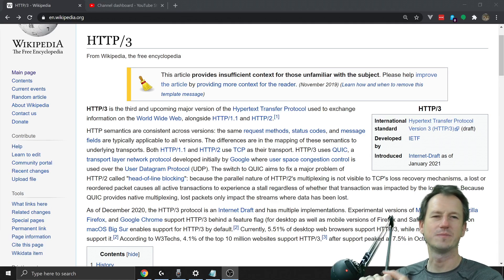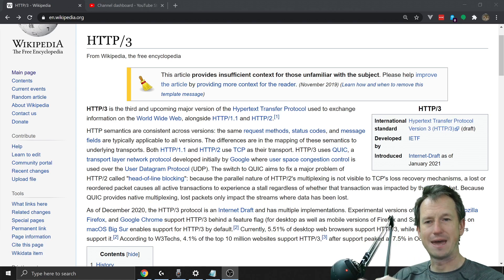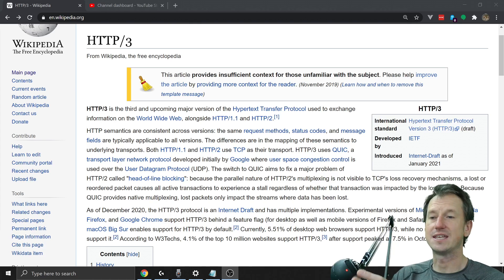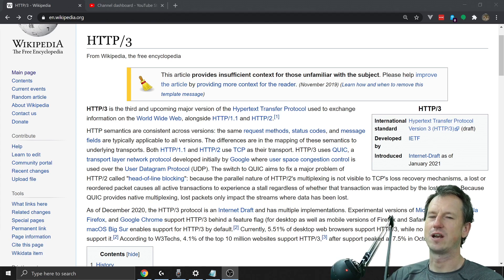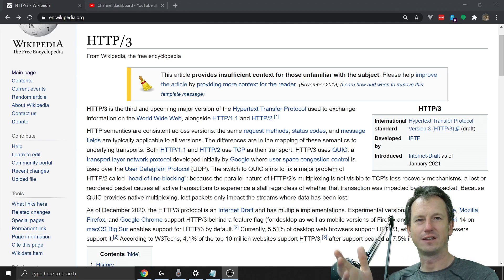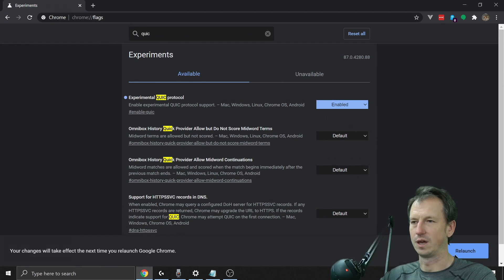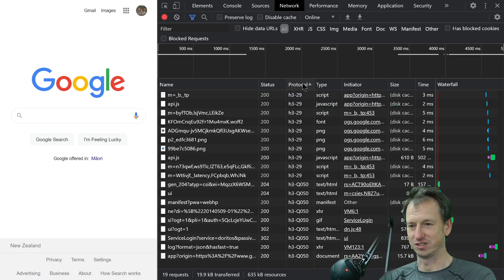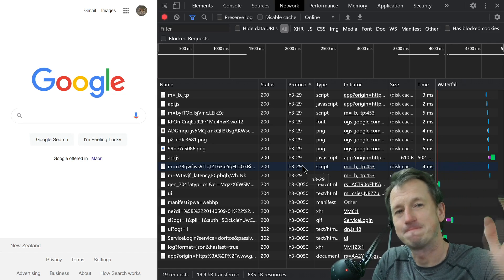HTTP/3 for Web Developers.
HTTP/3 is the latest evolution of the HTTP protocol and provides some exciting new features ont op of those that HTTP/2 brought to us. So the main  =update we have is a change from using TCP to use QUIC and UDP. This allows HTTP/3 to handle 'head of line blocking' much better than HTTP/2 and only pause the single stream that has lost a packet, allowing other streams to continue downloading. This is great for environments where your internet connection is a bit sketchy!

There are also improvements to the initial handshake speed and also to switching between different networks.

For Web Devs these changes should all be transparent with no changes to the way we configure our websites, unlike when we moved to HTTP/2 and this required some explicit setup in order to use (for say push or different code splitting options)

HTTP/3 is enabled in the Safari already, and currently behind a flag in Chrome/Firefox/Edge. Feel free to turn these on to test out HTTP/3 yourself!